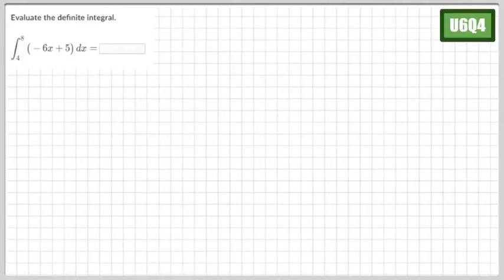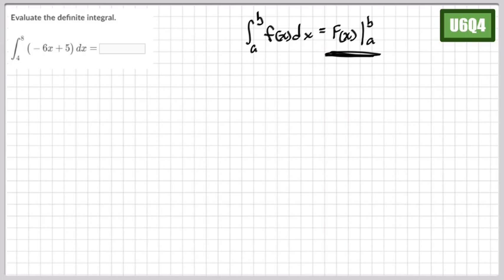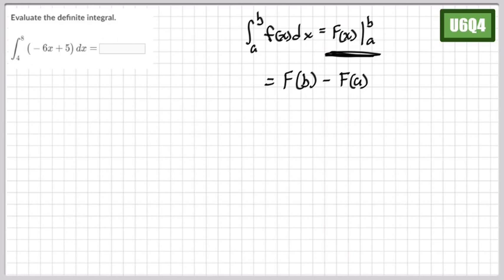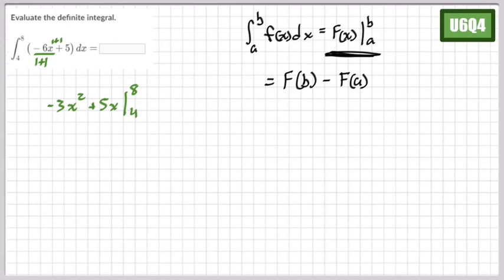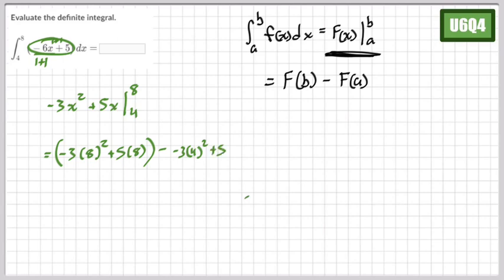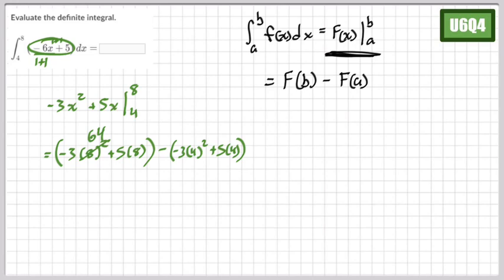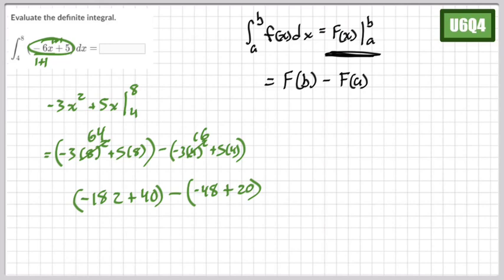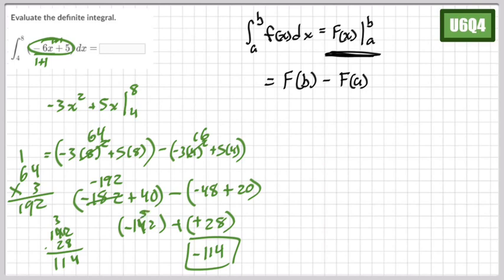U6Q4 FTC 2 definite integral